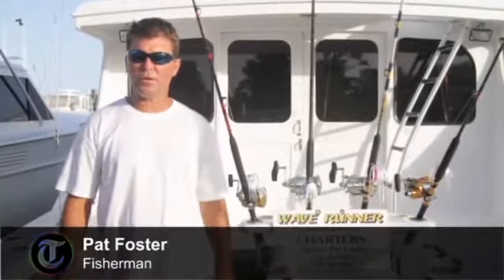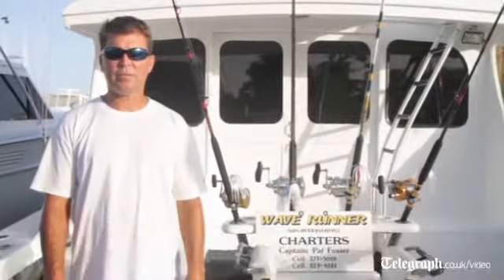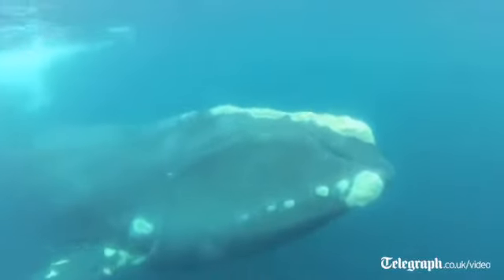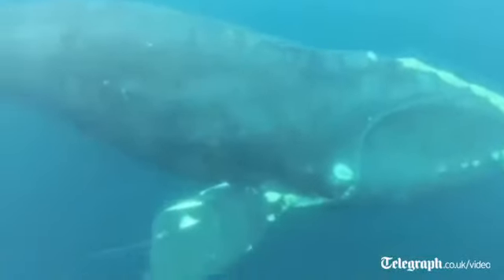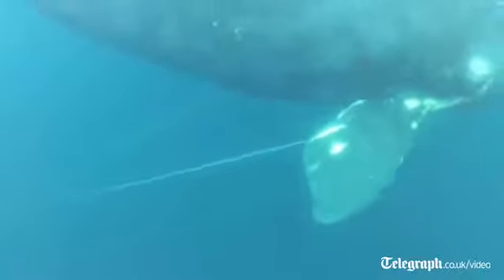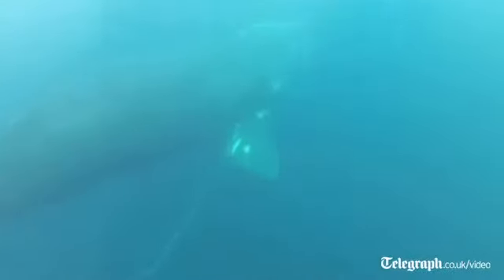Dramatic rescue of endangered whale filmed by fishermen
Two fishermen in the USA rescue a rare Northern Right whale after it becomes entangled in fishing ropes off the coast of Virginia.Local Virginia Beach Fishermen, Captain Pat Foster and Mate Adrian Colaprete, were helping scientist with offshore research when they encountered the whale, which has been under complete international protection since 1949.
The team were about 50 miles offshore when Mr Foster spotted a whale swimming irregularly and then spotted ropes in the water.
"There's something wrong when you have two poly balls together, some kind of gear has got together in some way," Mr Foster said, their concerns caused the team to turn around.
After monitoring the whales movements Mr Colaprete got into the water with the whale to take a closer look.
Describing his first encounter with the creature he said, "I couldn't see it, cause I was pretty far in front of it and then all of a sudden it came out of the gloom and it was almost like a submarine coming at me".Footage shows the moment Mr Colaprete cuts the rope that is tangling the whale to the line of fishing gear.
Right Whales are the rarest of all large whales, with only several hundred now in existence. There are several species of Right Whales and they are identified by enormous heads.
Right whales were named by whalers who identified them as the "right" whale to kill on a hunt. These whales had enormous value for their plentiful oil and for their tendency to float when killed, making them easier to manoeuvre.
Online Video Conferencing Software
Ink Cartridges Discount
Email Marketing Software
PC Memory
Anti-virus Programs